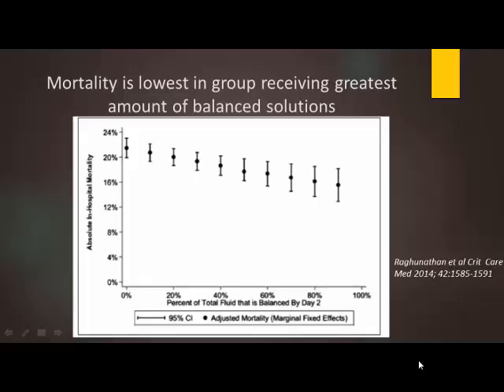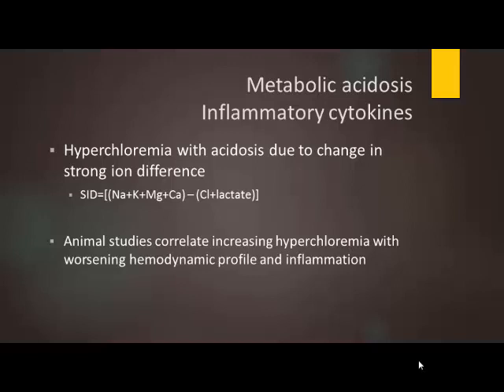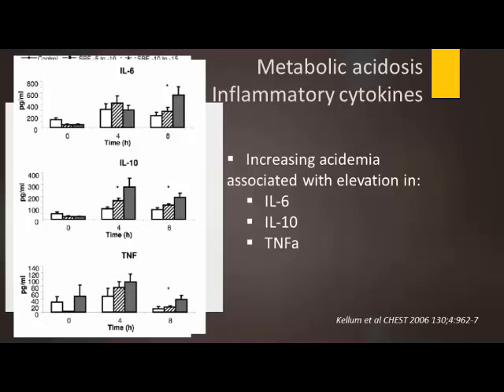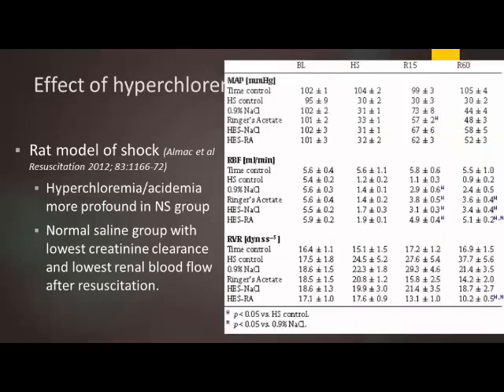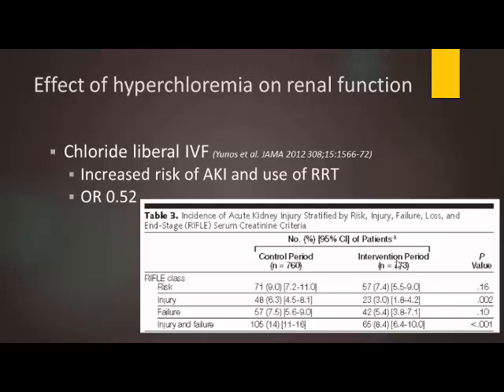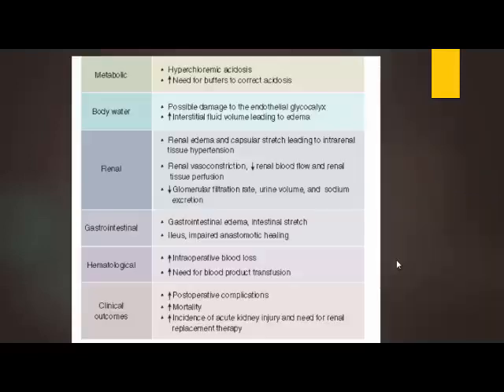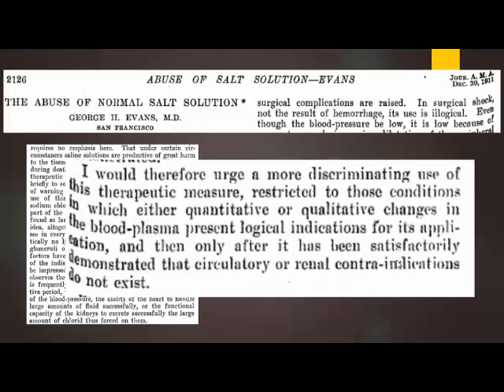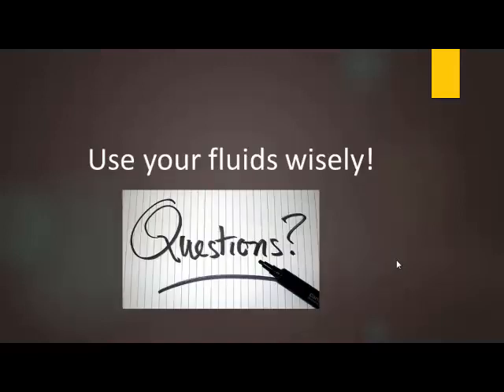Part 2 Intravenous Fluid Therapy in the Critically Ill 112015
Dr. G Hurst